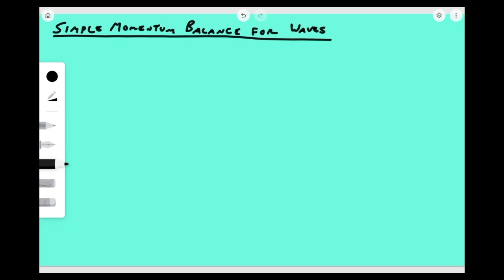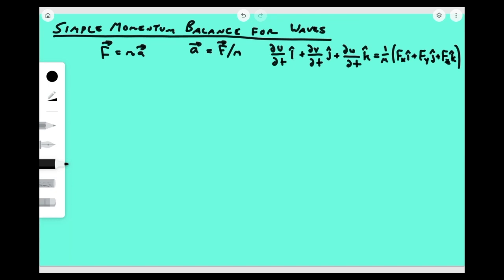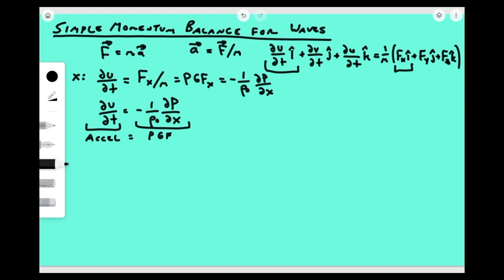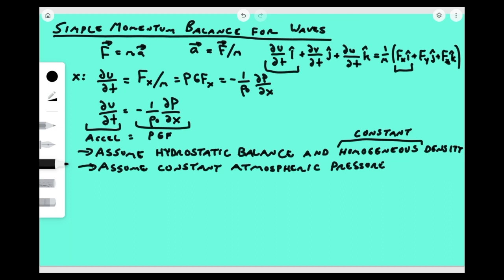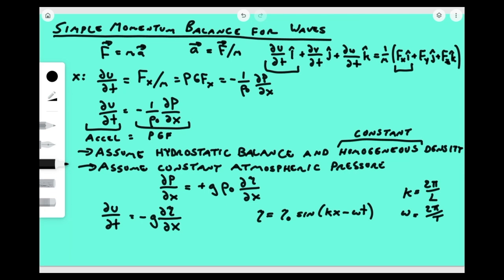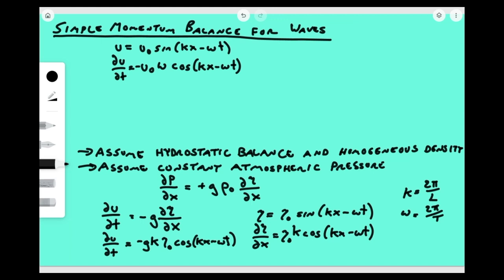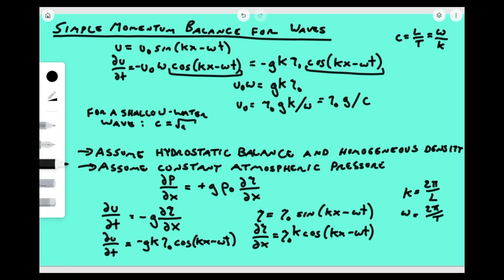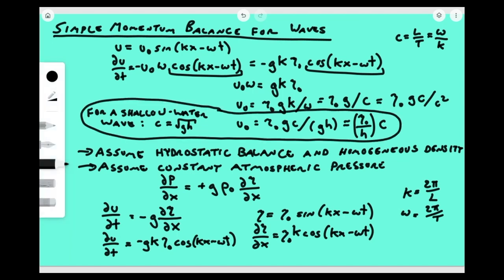Simple Momentum Balance for Waves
Derive a simple momentum balance for waves involving local acceleration and a horizontal pressure gradient.
(M. Whitney)